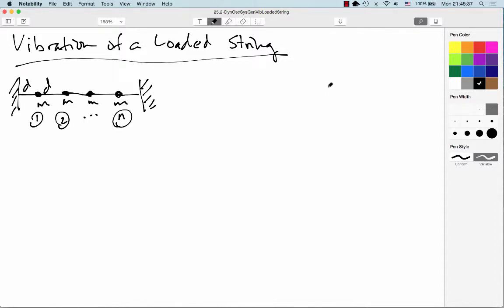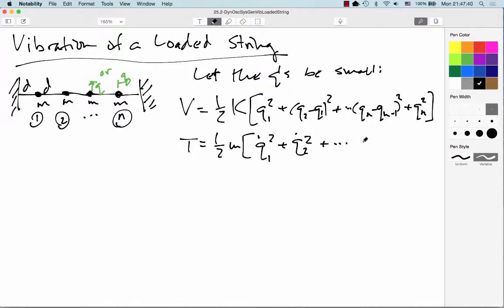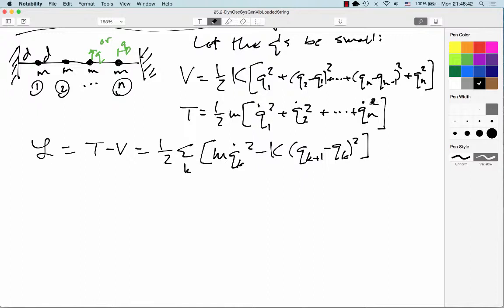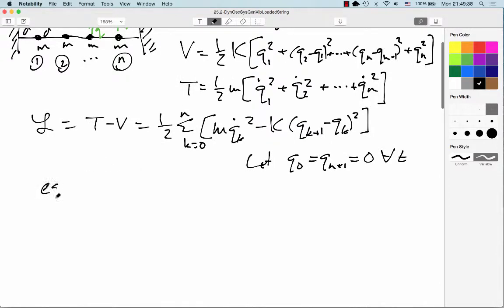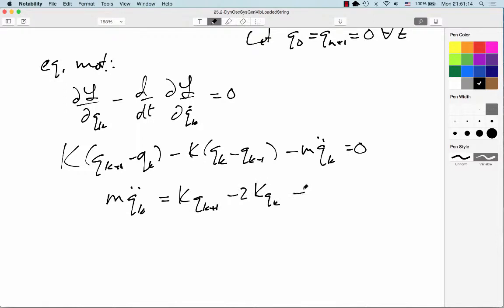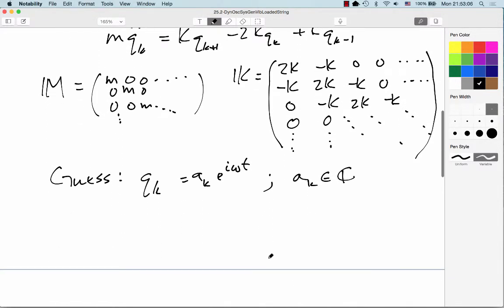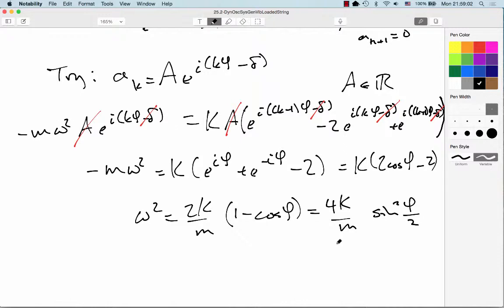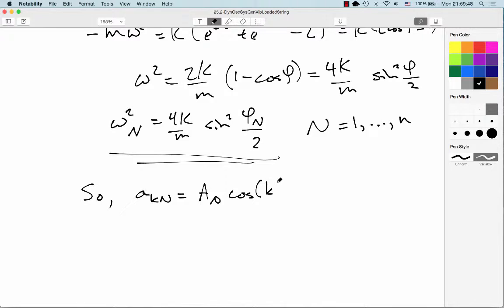25.2: Dynamics of Oscillating Systems: Vibration of a Loaded String